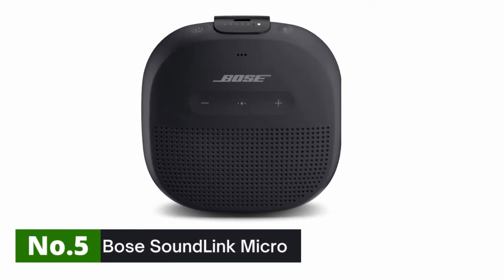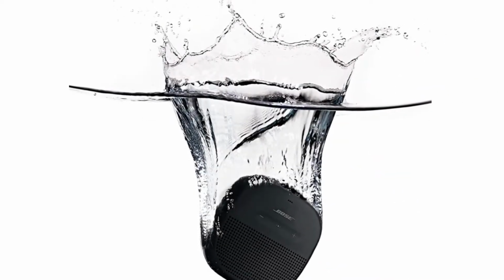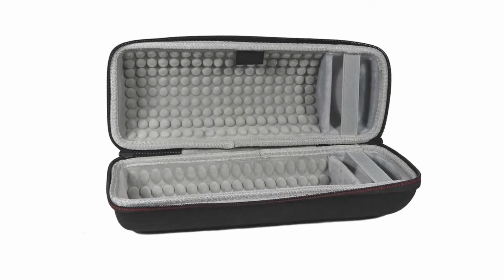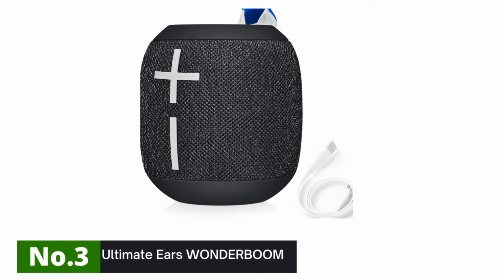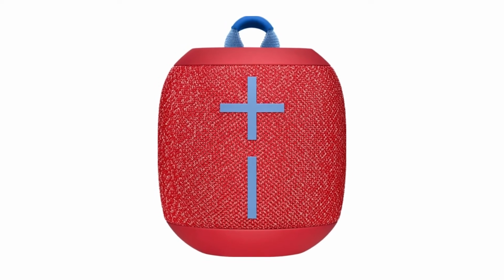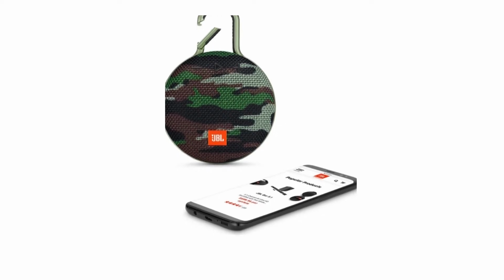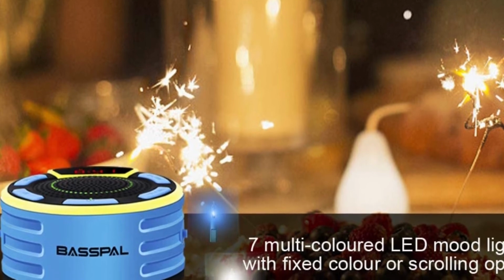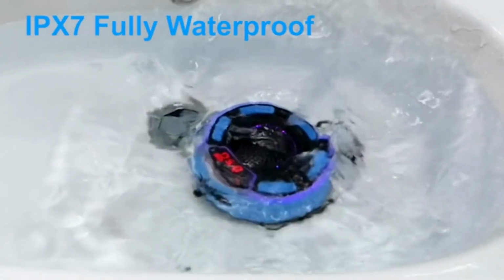Top 5 Best Shower Speakers to Brighten Up Your Bathroom Time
Speaker Finds
Furniture Finds
Home Safes
Bathroom Essentials
Vacuum Cleaners
Kitchen Finds
My Essentials Mom & Baby
Fitness Finds

Are you looking for the best shower speakers? If so, you're in the right place! In this video, we are going to review some of the best shower speakers on the market. We will discuss their features, what music they are good for and which ones are the best overall. So make sure to watch the video and find out which shower speaker is perfect for you!

Best Shower Speakers  ★  0:00​​​​